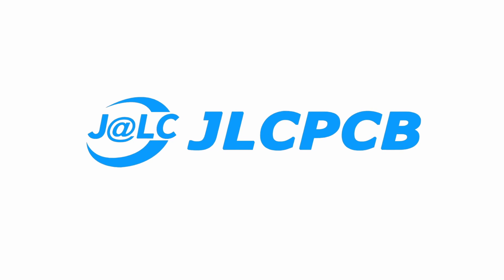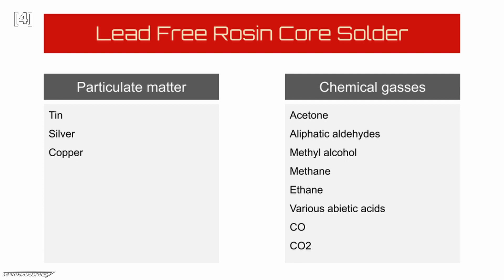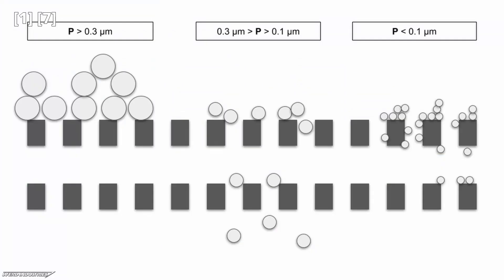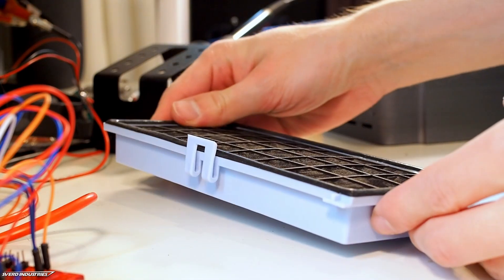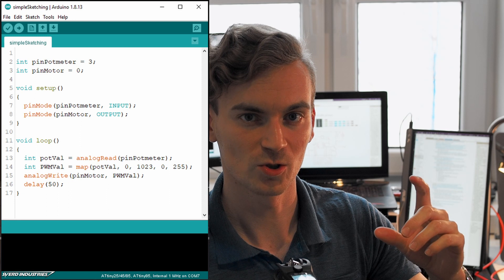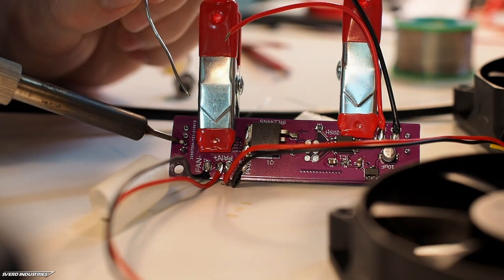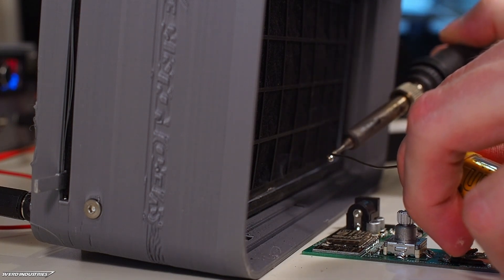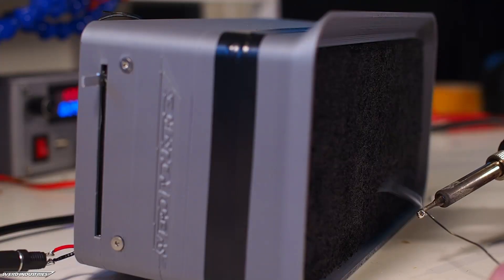Why You Need a Better Solder Fan. And How to Make It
JLCPCB: $2 for 1-4 layer PCB; PCBA from $0 (Free Setup, Free Stencil)